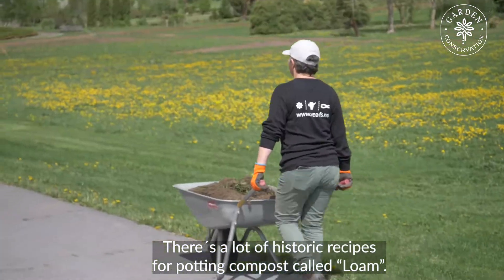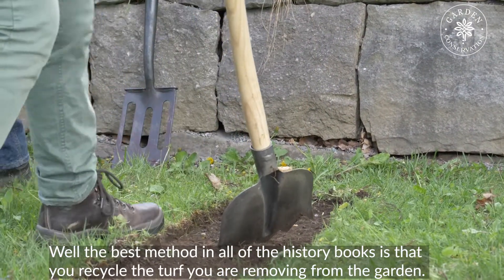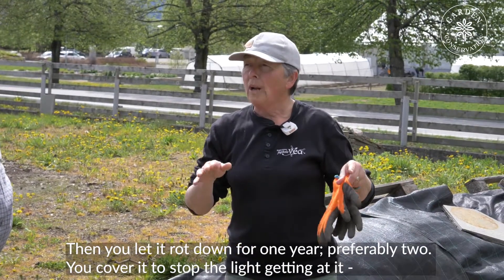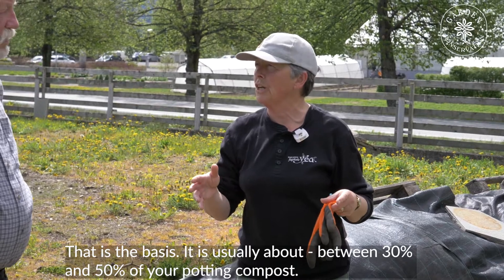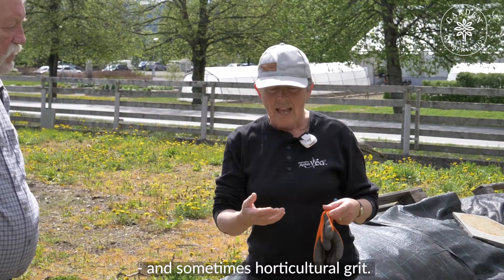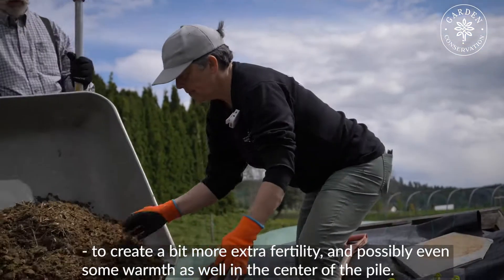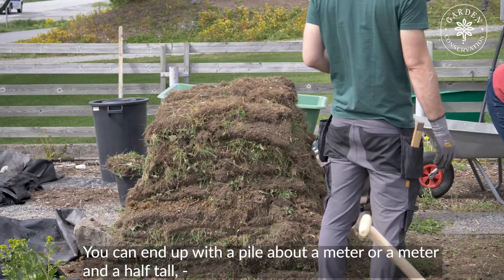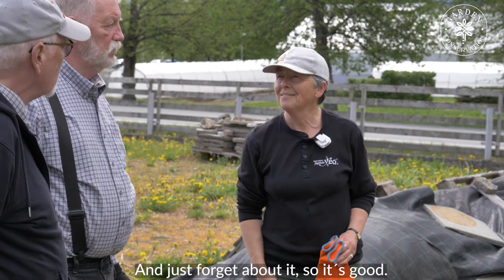Soil Management in Historic Gardens-workshop: The turf session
The turf session - from the Soil Management-workshop, a part of the Erasmus+ funded project Craft Skills for Garden Conservation.